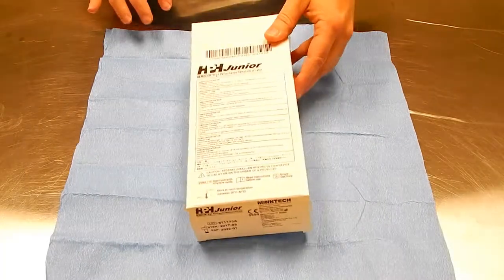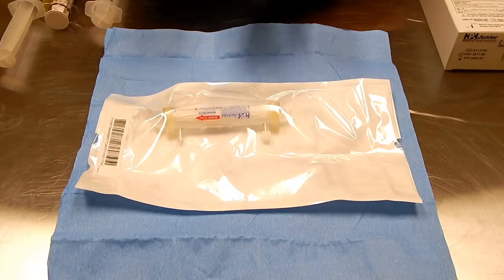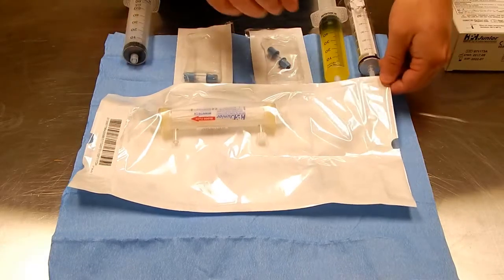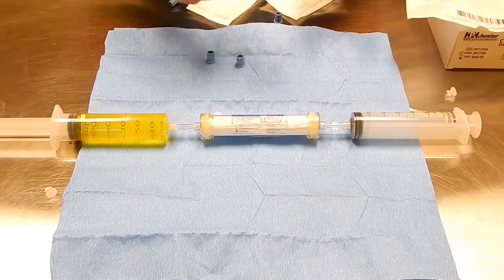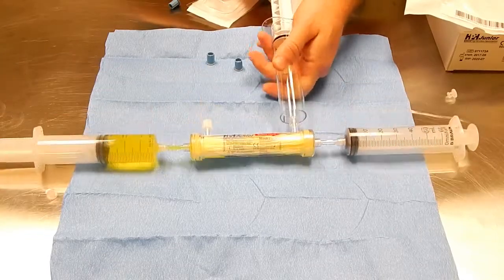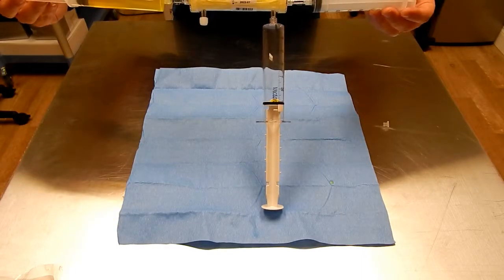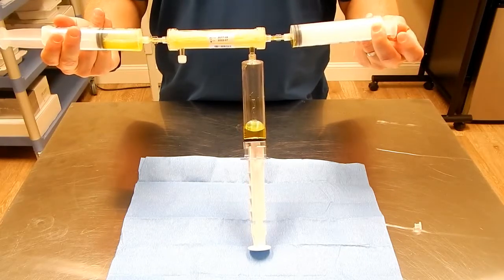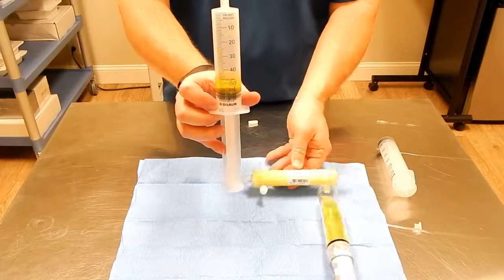FC120 Pure kit components and Hemoconcentrator Only components and processing guide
EmCyte FC120 Pure Kit is an all inclusive kit to process PPP to concentrate fibrinogen and A2M, the Hemoconcentrator by itself can also process PPP if you follow these steps and have necessary components.